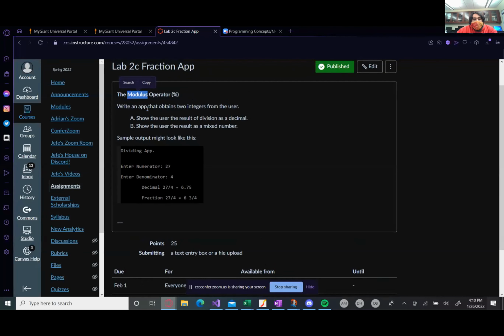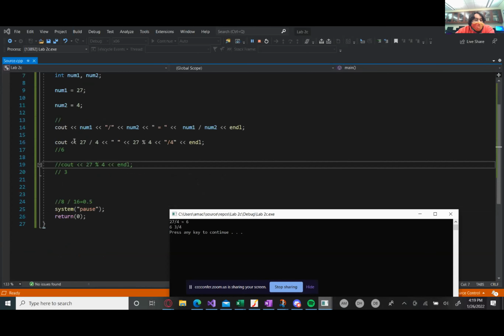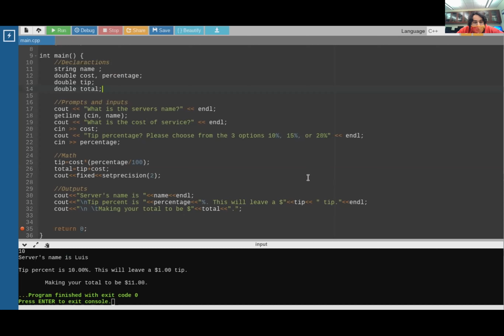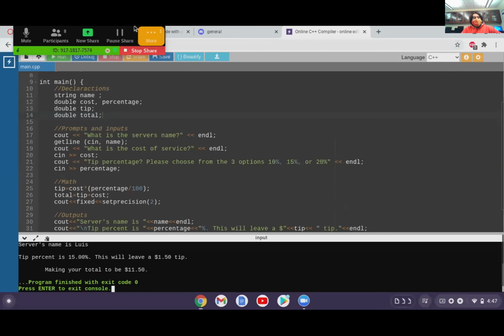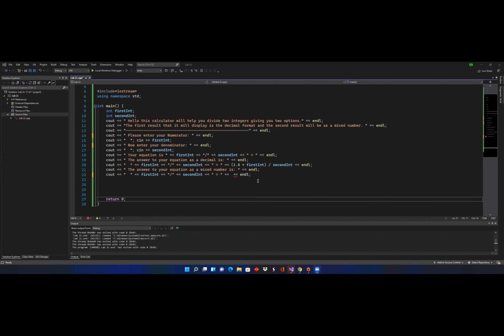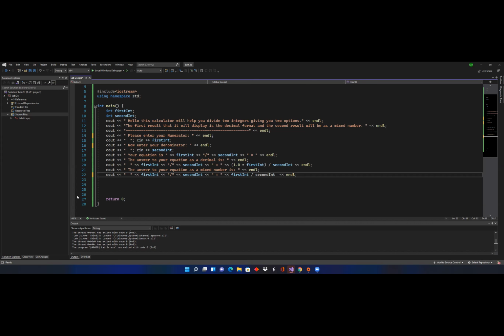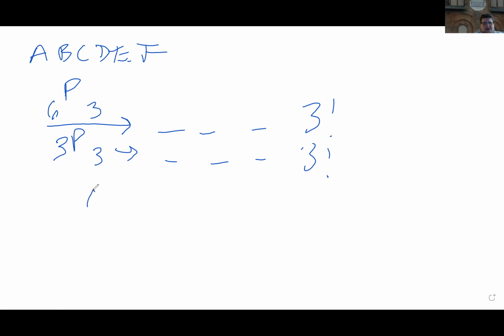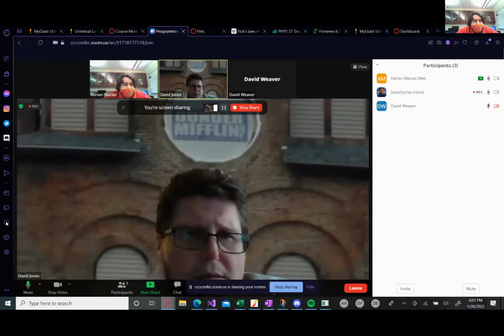CSCI 001 C++ Programming; Workshop on Variables and Functions